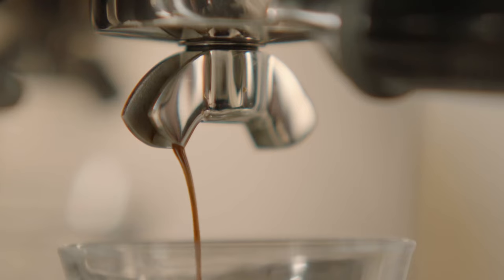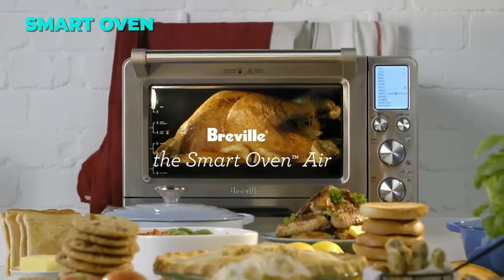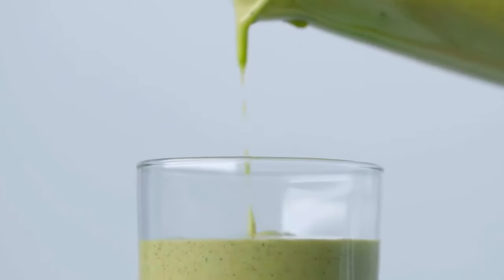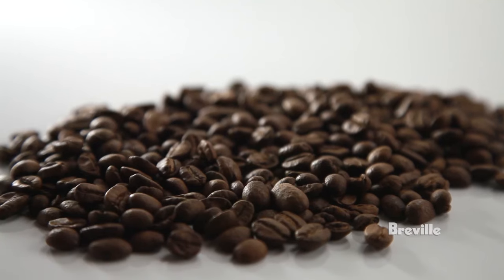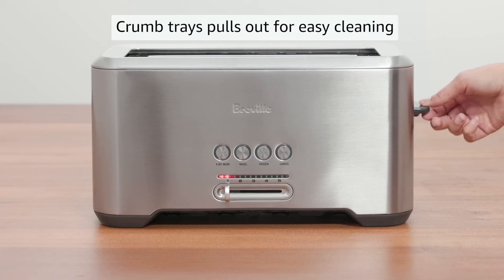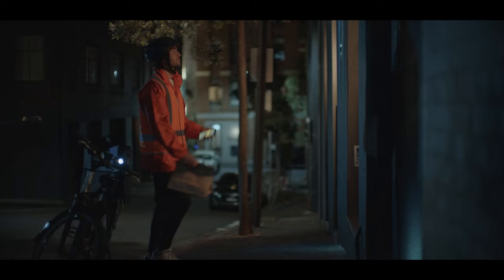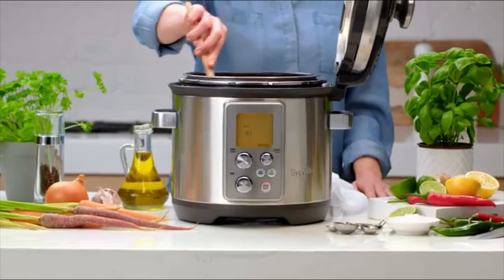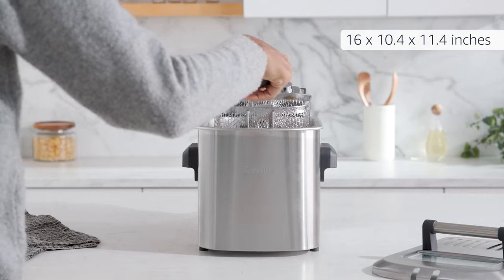11 Breville Appliances You Didn’t Know You Needed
00:00 Intro

00:35 Breville Barista Express Espresso Machine

01:11 Breville Smart Oven Air Fryer Pro

02:03 Breville Fresh And Furious Blender

03:06 Breville Grind Control Coffee Maker

04:02 Breville Bit More 4-Slice Toaster

04:50 Breville Compact Microwave Oven

05:24 Breville Joule Turbo Sous Vide

06:16 Breville Smart Waffle Maker

06:58 Breville Pro Slow Cooker

07:51 Breville Smart Fryer